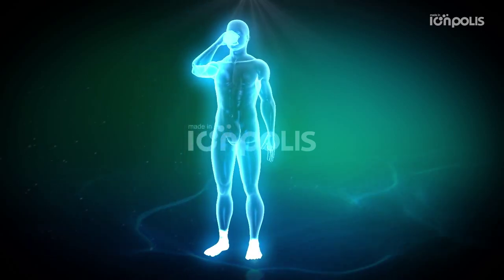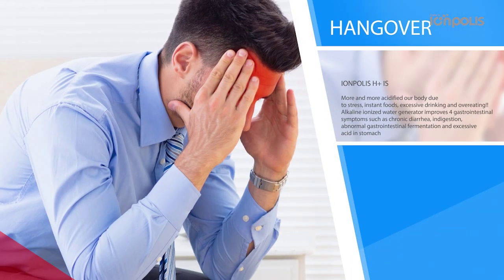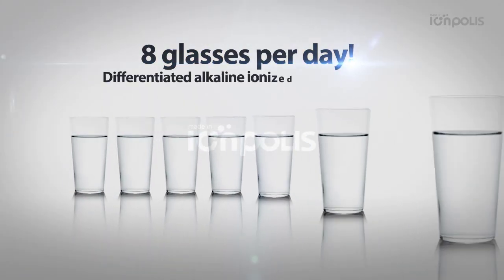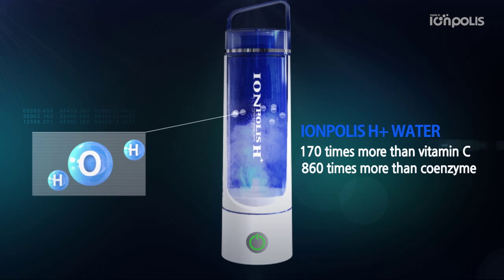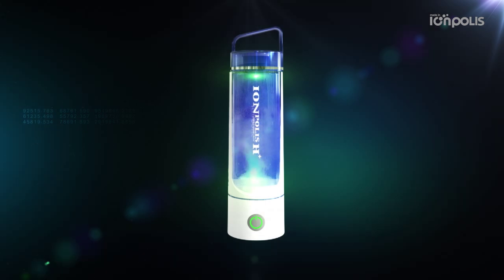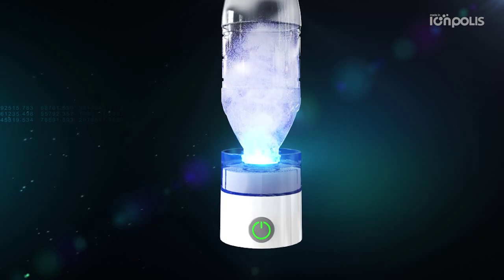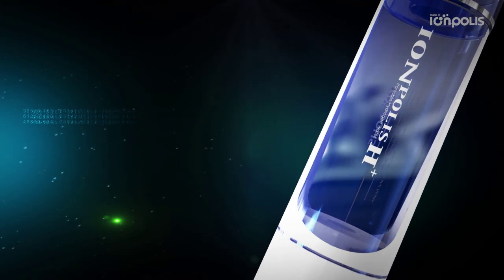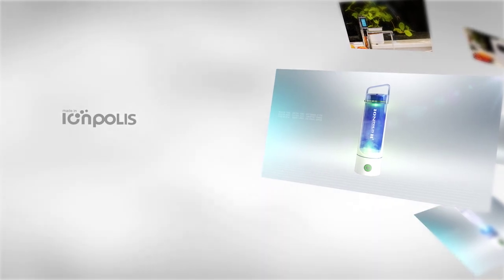ionpolis H+ Tumbler portable hydrogen water generator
설명Ionpolis H+
This product is "Sterilization device of hydrogen water”. Before use, read thoroughly “Precautions” and “Instructions for use”.

The water that occupies 70% of our body! Healthy water that minerals are alive! Water that removes free oxygen radicals!
Ionpolis H + will be responsible even for your health.

Our body that has been acidified due to stress, instant, heavy drinking and overeating!!
Hydrogen water is anti-oxidant substance, it inhibits skin aging and free oxygen radical, hydroxyl radical in order to protect DNA from oxidative damage.

Do not drink any water any more.
Living minerals, rich hydrogen ions, fast absorption of water due to small water particles
8 glasses per day! Differentiated hydrogen water ion generation device, ionpolis H+
Eat healthy water, good water.
Hydrogen water is absorbed in blood within 30 seconds, brain and genitals within 1 minute, skin within 10 minutes, liver, heart and kidney within 20 minutes, whole body within 30 minutes.
Hydrogen water has oxidation effect 170 times more than vitamin C, 860 times more than coenzyme. It is safe water that returns to the water.
“Ionpolis H+”, necessary for our body

Charging the battery
 Green color turns on when the battery is fully charged
 Fill water and close a cap. Press On button, and it works for 2min.
 Drink hydrogen water after finishing.

How to use Ionpolis gender
 Put together the gender and hydrogen generator.
 Put a bottled water into the Ionpolis gender.
 Press On button, and it works for 2min.

Ionpolis H+ can be used semi permanently by using platinum titanium plate. It is convenient to use anywhere simply charging battery by USB.

Moreover, the filter helps water taste better, pH balance and chlorine removal.

Filter Description
Alkali ball: pH increase (pH 8.0 ~ 90)
Tourmaline: far-infrared rays and water taste adjustment
Ceramic ball : heavy metal adsorption
Calcium : chlorine removal

Ionpolis S to help for your life
Ionpolis is professional water manufacturing company that prioritizes human, water and nature.
Ionic water device, portable hydrogen water generator, portable sterilized water generator, portable alkaline water bottle, micro bubble device, micro bubble shower device. Etc.
Finish with company logo as those images pass.